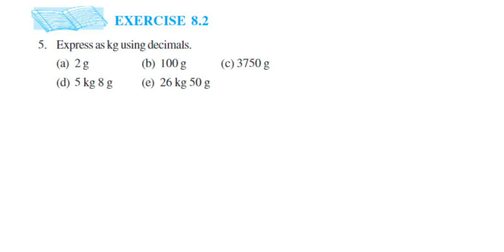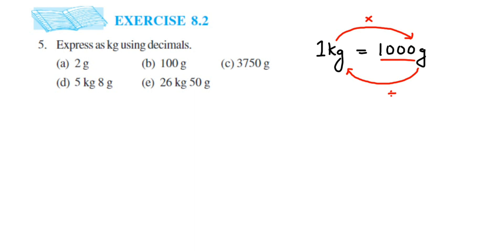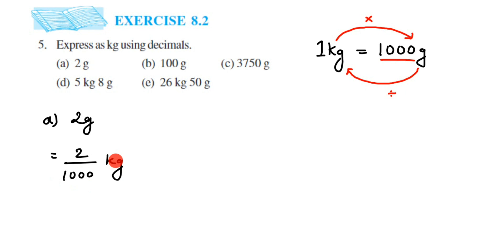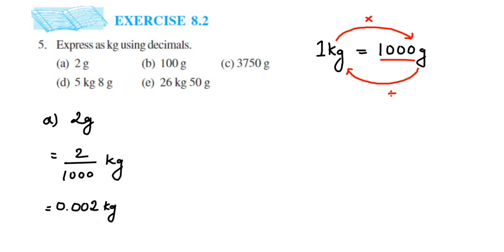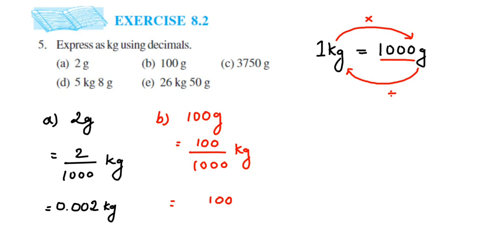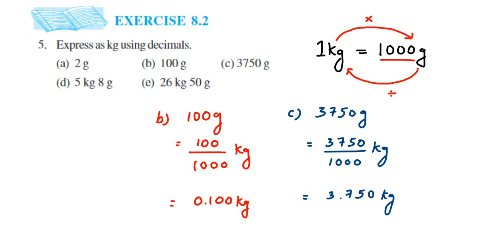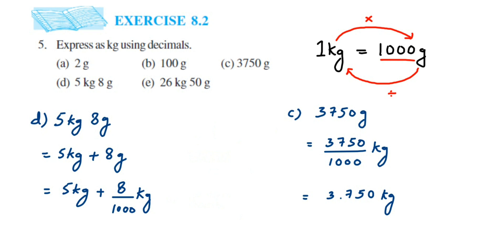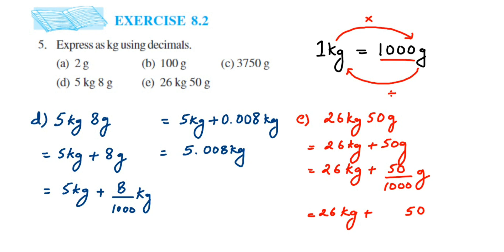5q Ex 8.2. Decimal maths. Express as kg using decimals.How to convert g to kg